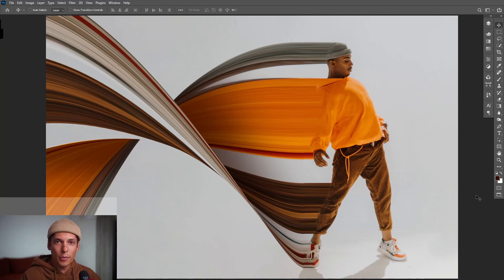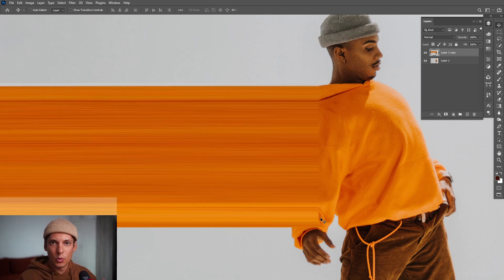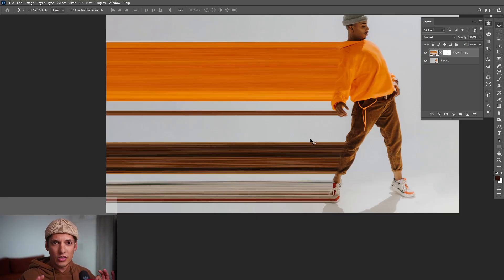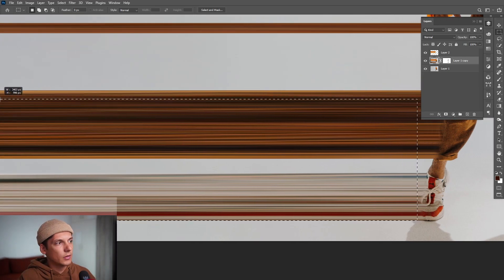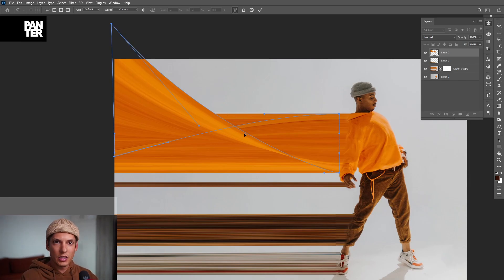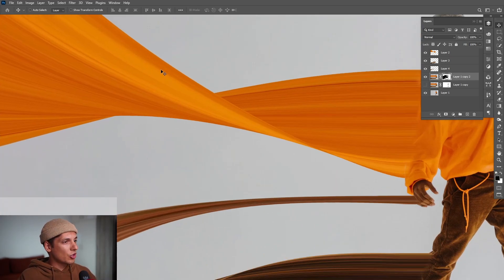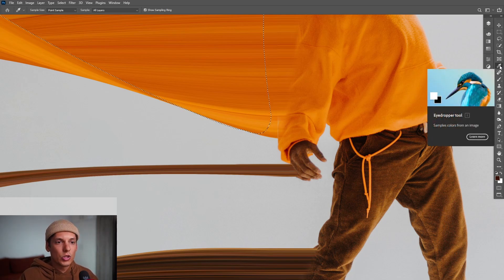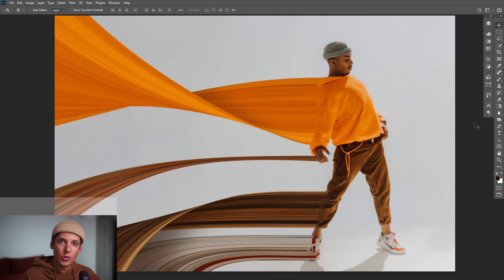Pixel Stretch Effect in Photoshop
Here's a really cool tutorial that is really trending now and it shows you how to stretch the pixel on the model and then how to distort those effects and finally how to add shading to become more realistic. This tutorial is a bit more advanced, you need a little bit more skills but if you practice you gonna get good at it!

0:00 Intro
0:13 Stretch model
0:54 Delete parts
1:41 Stretch the rest of the model
2:05 Bend stretched areas
4:56 Add shadows
7:00 Outro